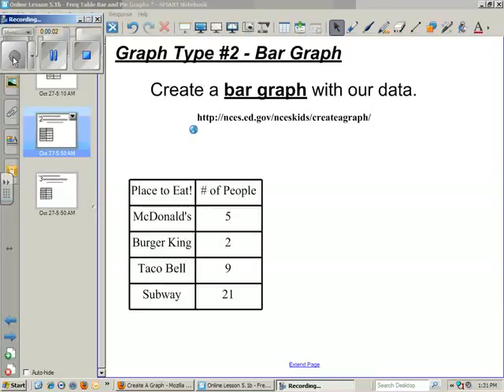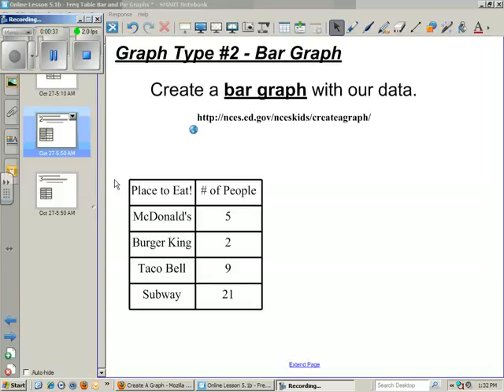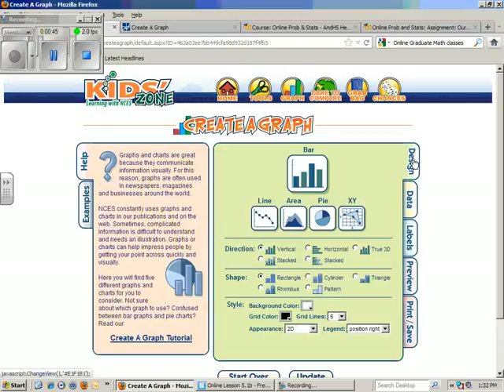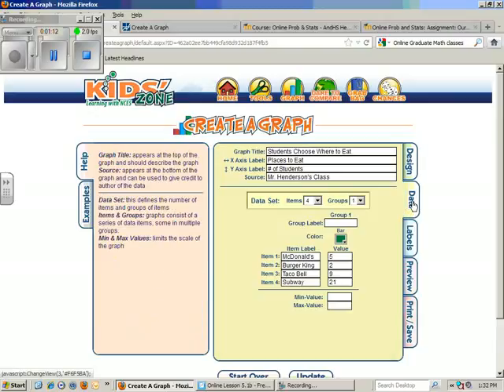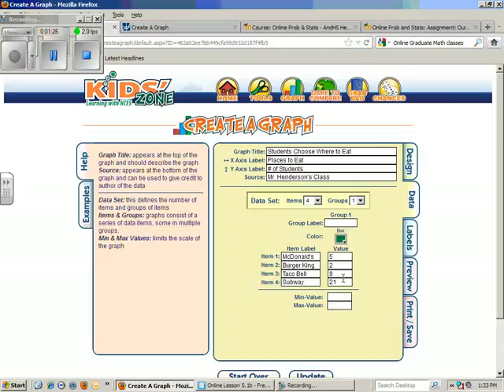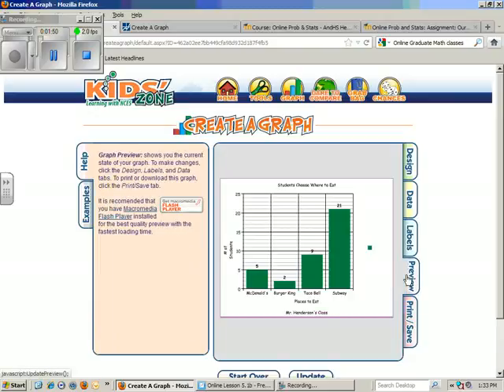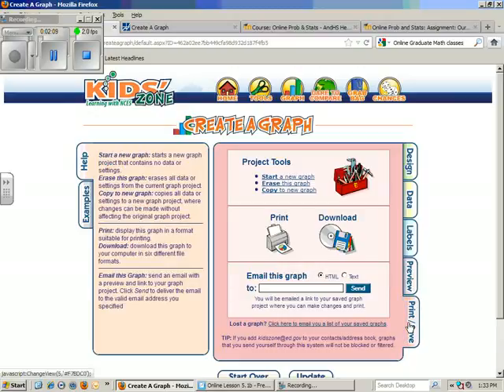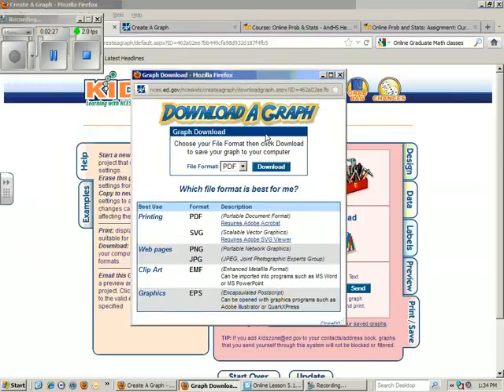5 1b Using Technology to make a Bar Graph mpeg4